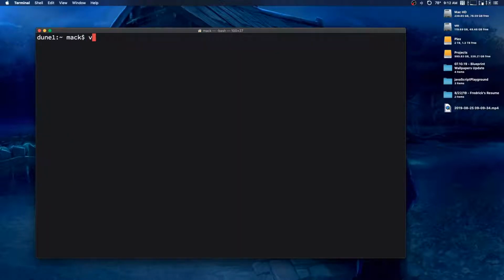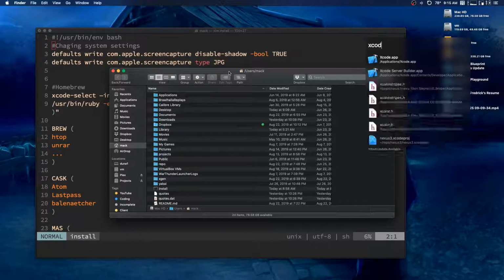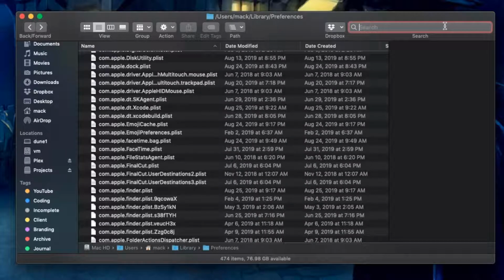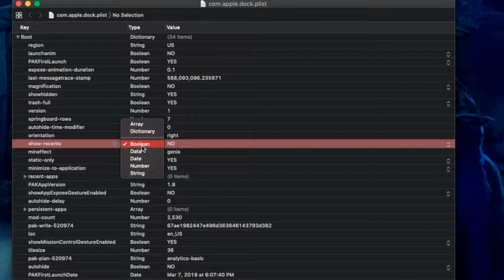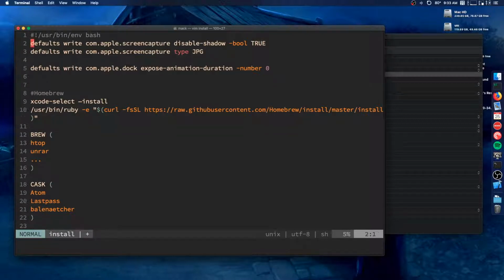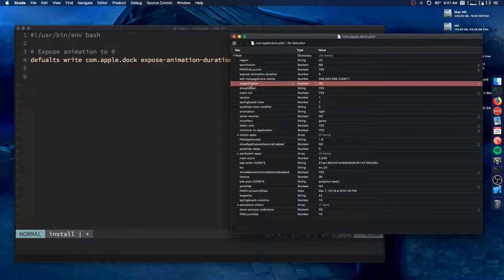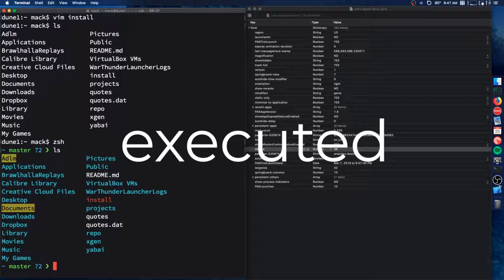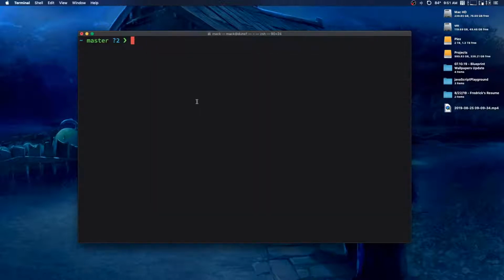macSetup: Editing Mac Preferences with .plist Files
My script has matured quite a bit since the last time I recorded a video. One of it's more interesting developments is to set up the majority of the preferences for my Mac, in about 5 seconds, so... That's what we're doing in this video.